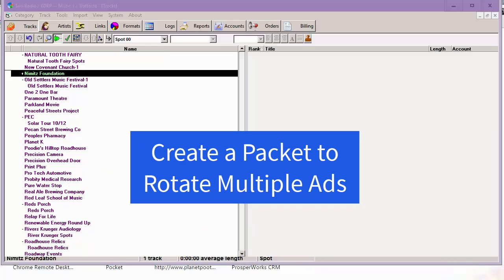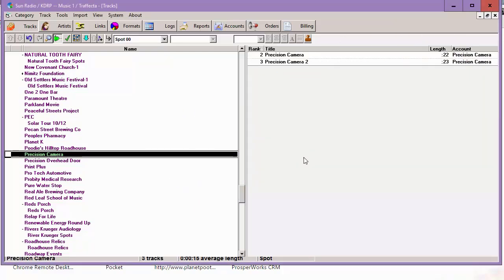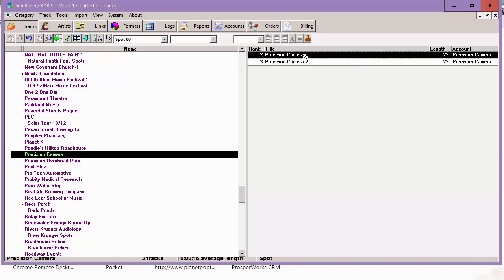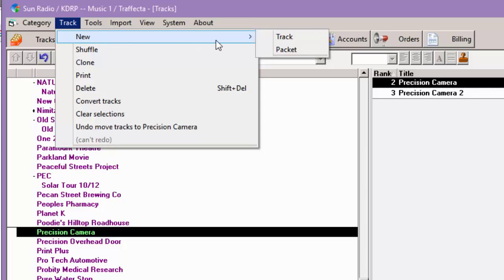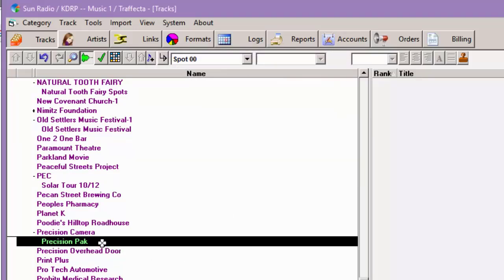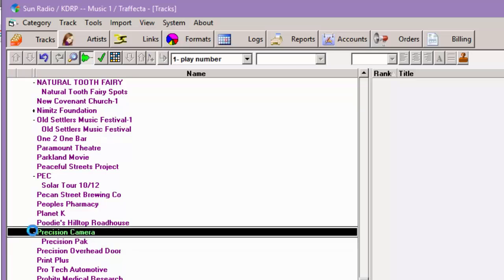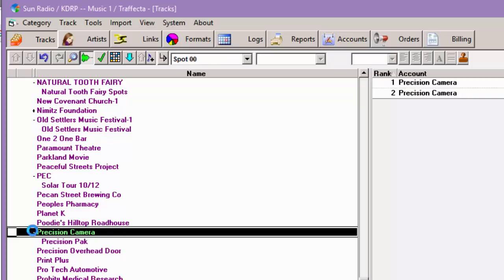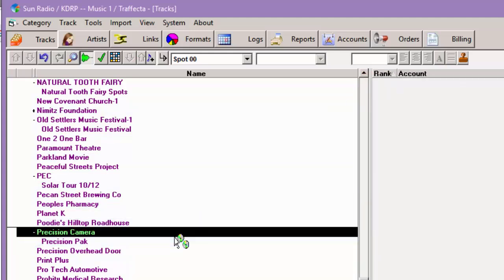TrafficONE - Creating A Packet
When an Adverstiser has multiple spots for his order, you will create a Packet that can then be scheduled as a single unit in the Spot Order. All spots in the packet will schedule in rotation.